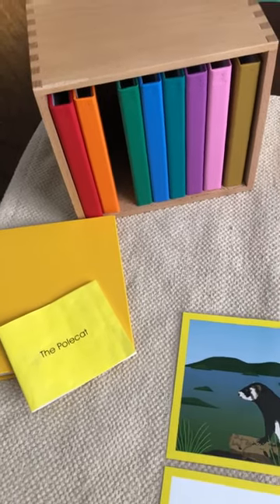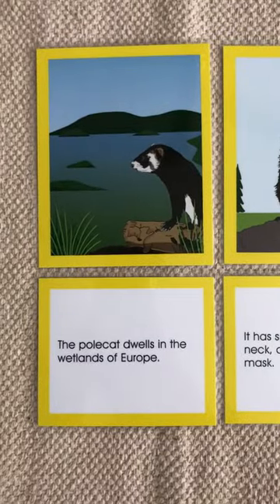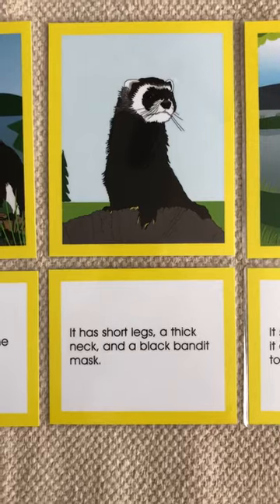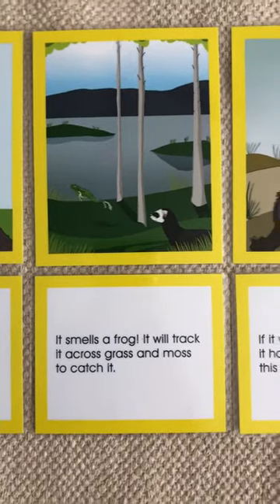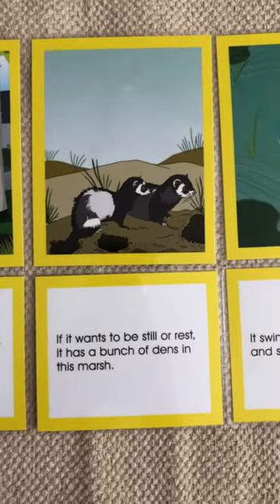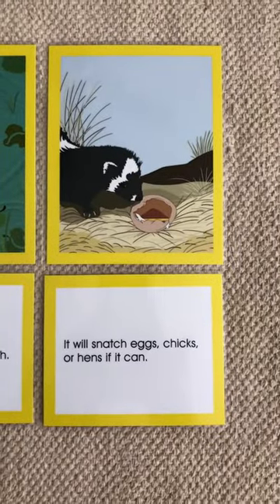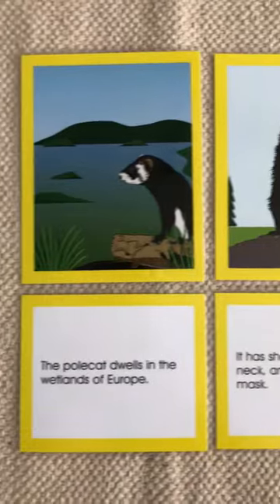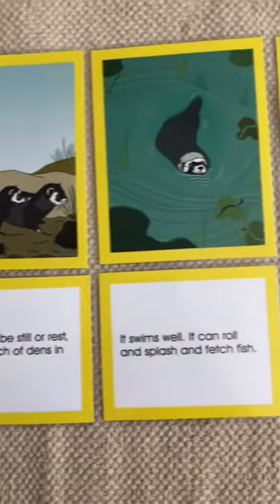Waseca Biomes Europe Continent Reader - The Polecat